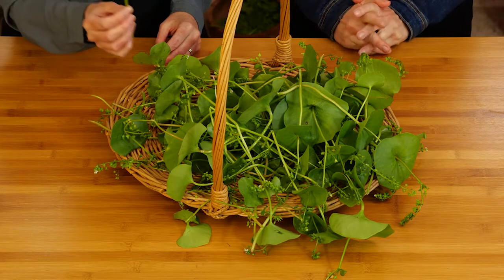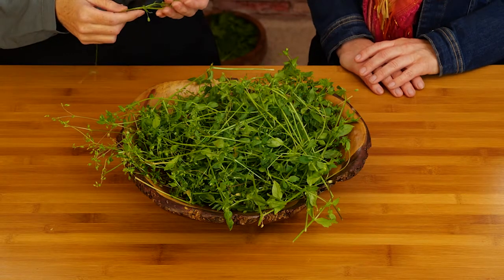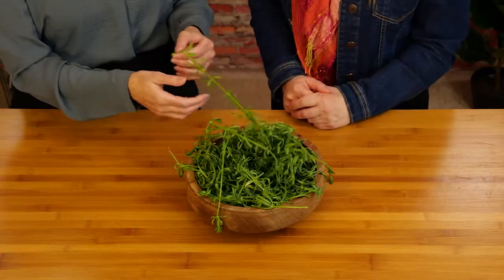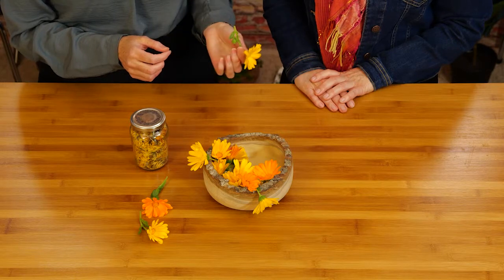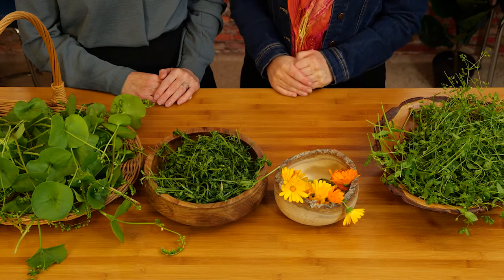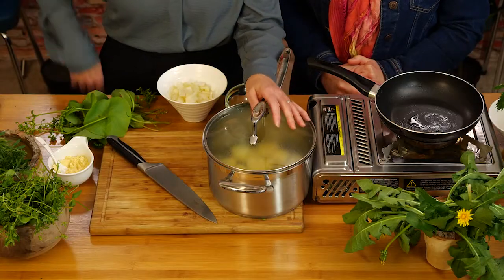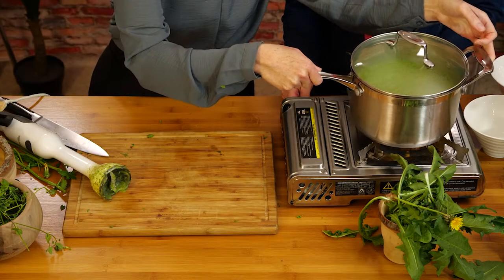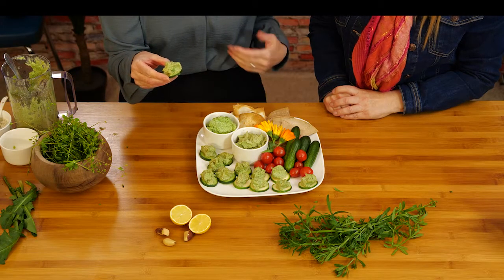Home Remedies at Home - Weeds and Herbs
0:10 Miners Lettuce
3:35 Chickweed
7:11 Dandelions
11:31 Cleavers
14:01 Stinging Nettle
17:21 Calendula
19:54 Drying Herbs
23:00 Herb Safety
26:34 Weed Salad
30:58 Weed Soup
39:24 Weed Pesto